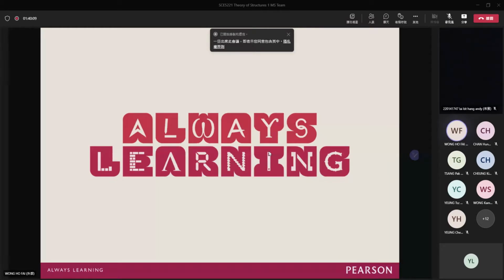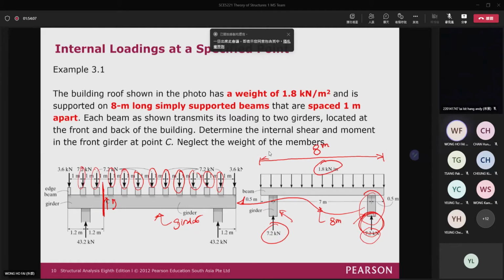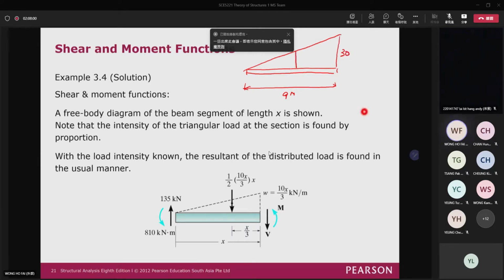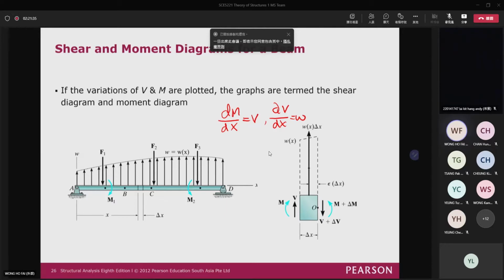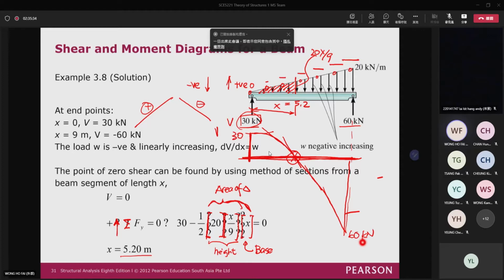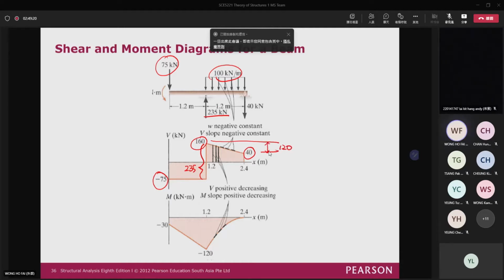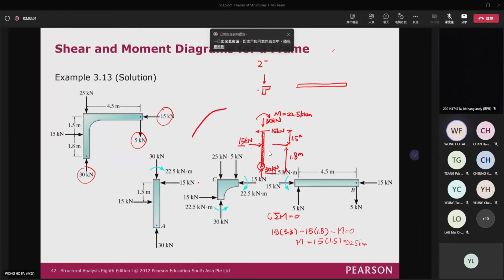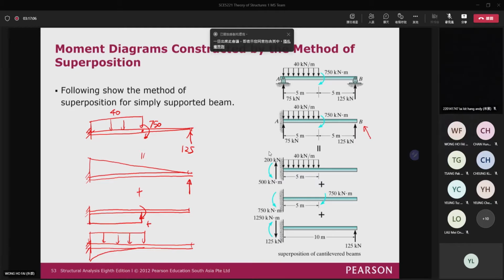structure 1_2022 09 22 Trim 2